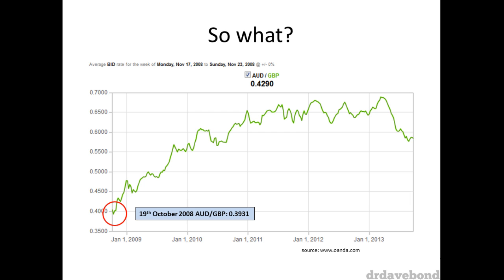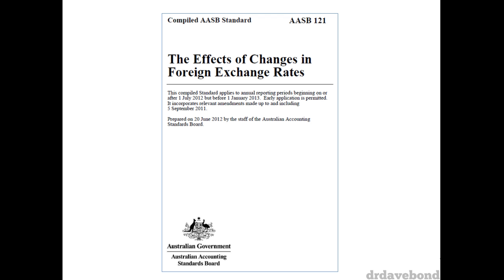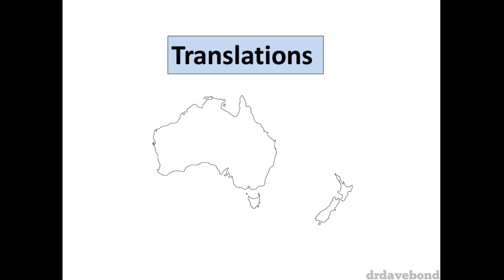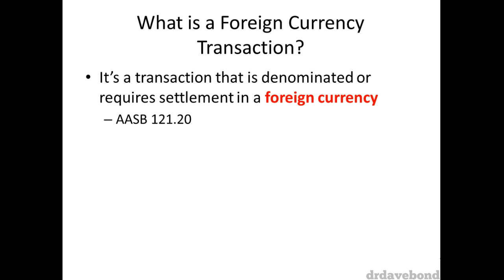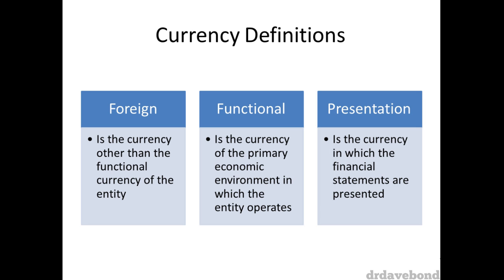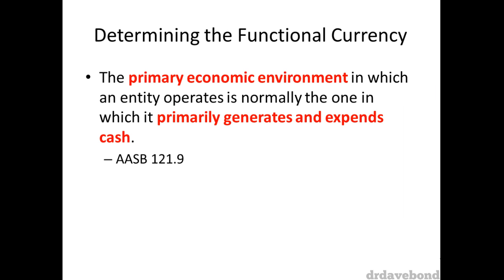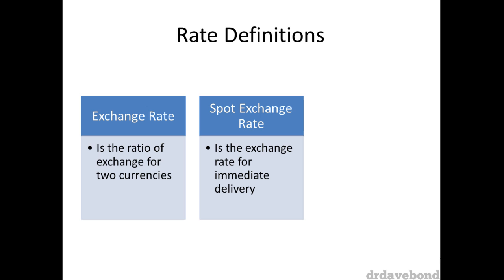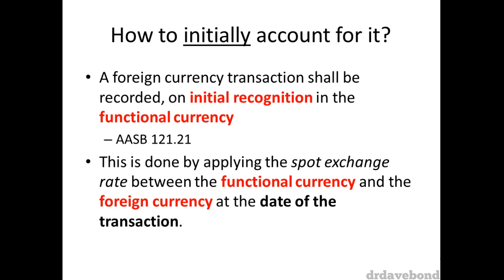Accounting for Foreign Currency - Part 1/5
Created on 3 October 2013. It covers the accounting for the effects of changes in foreign exchange rates pursuant to AASB121 (which is equivalent to IAS21).
Topics include:
- Accounting for foreign currency transactions
- Accounting for foreign currency translations
Part 1 is an introduction to the topic as well various required definitions